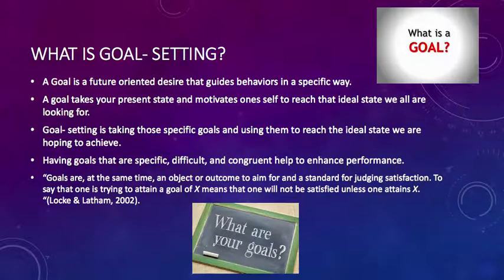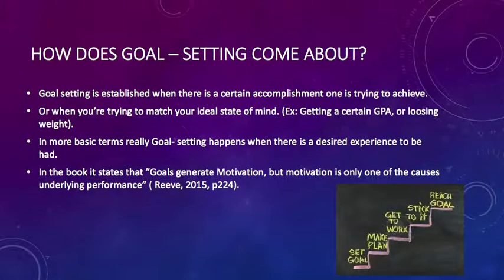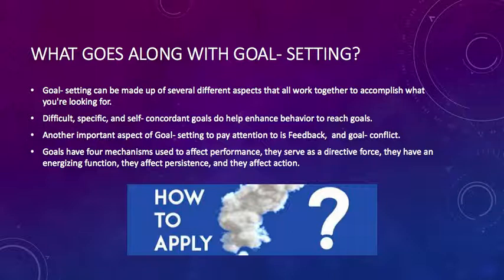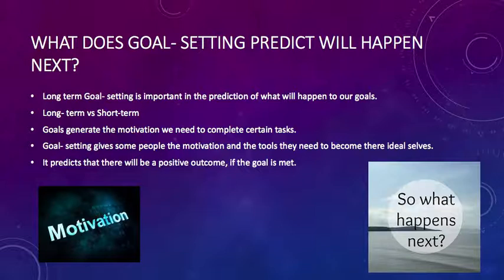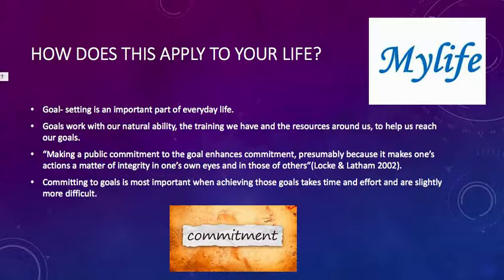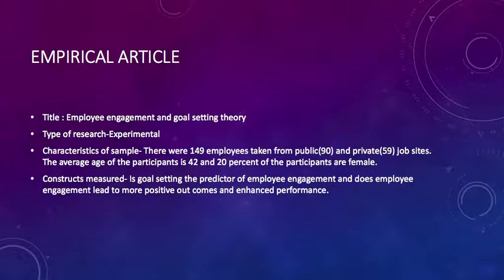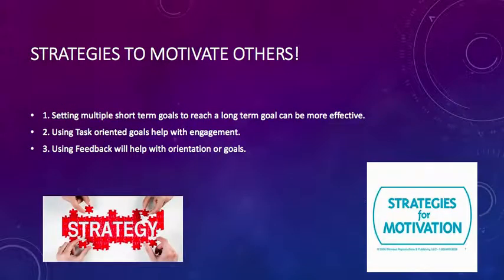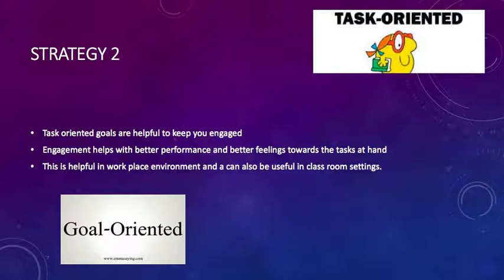Ted Ed video